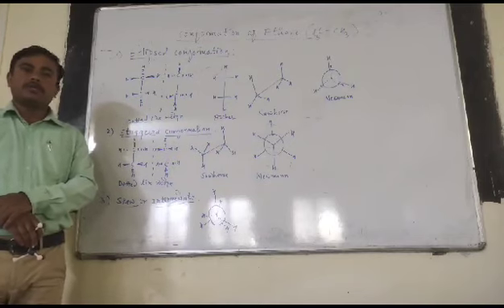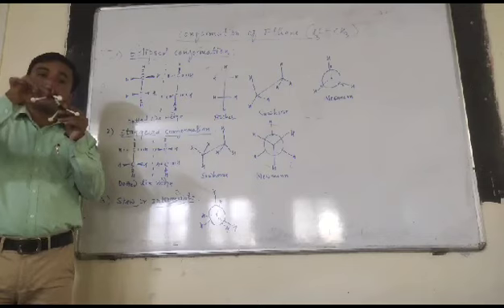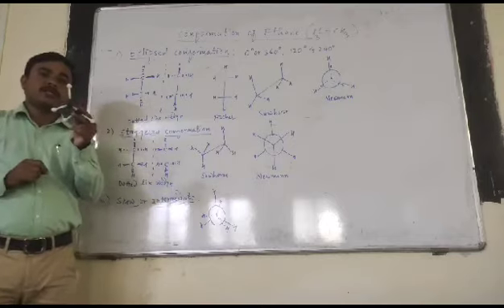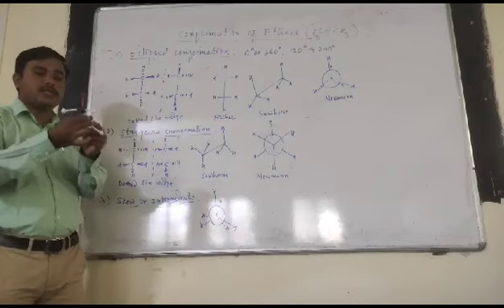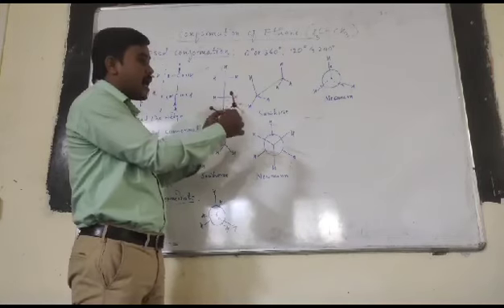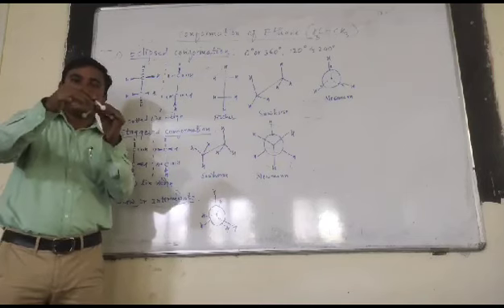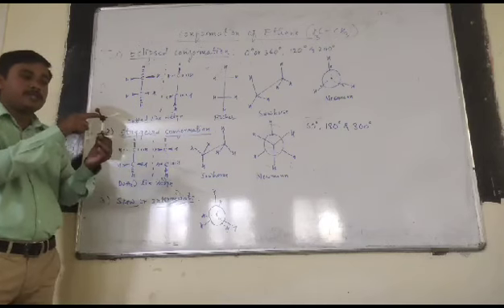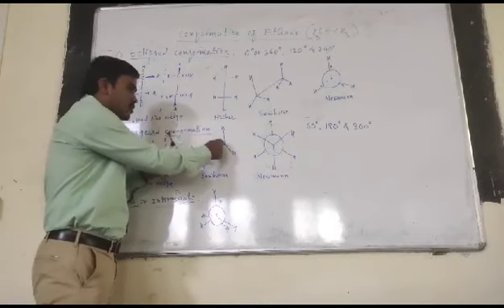Micro-teaching by Prof. Shankar Phulwale